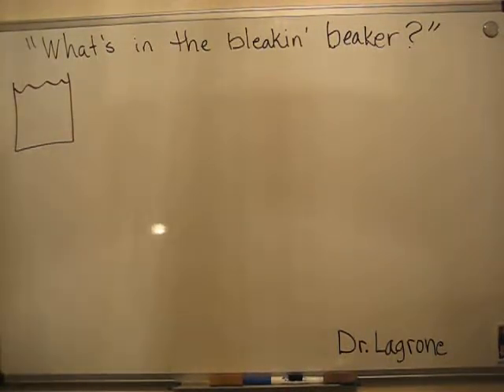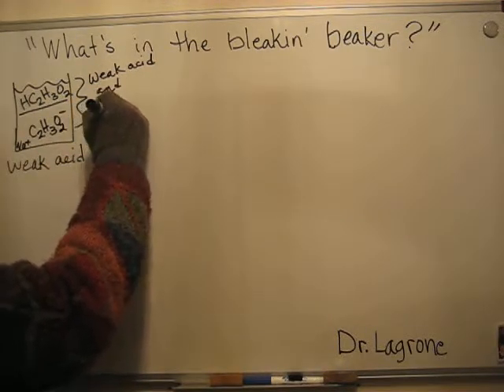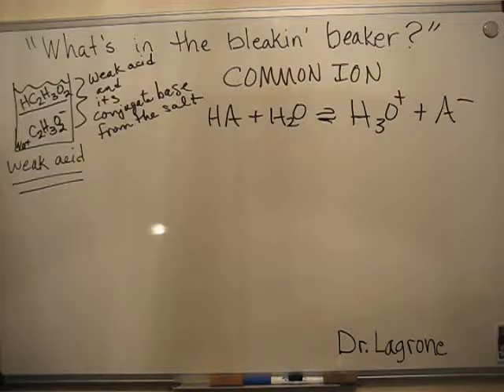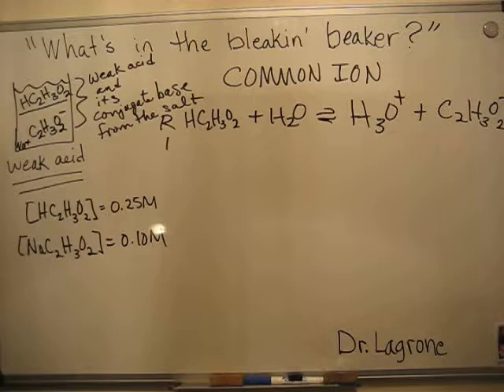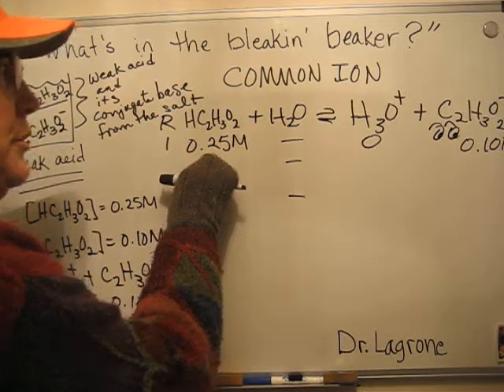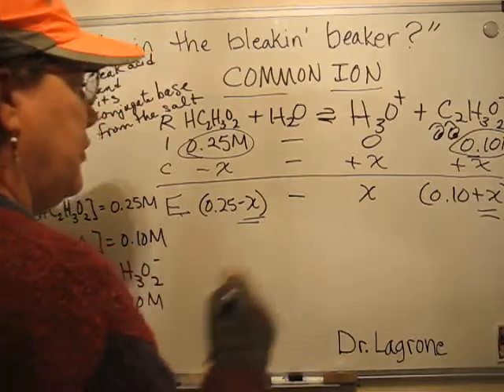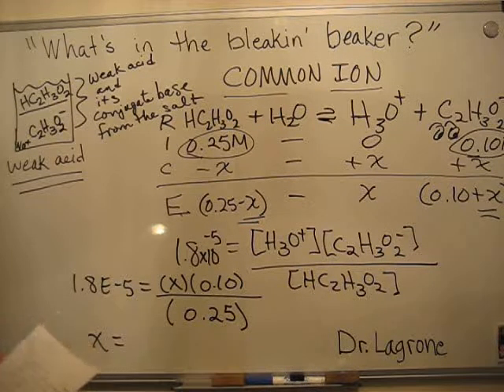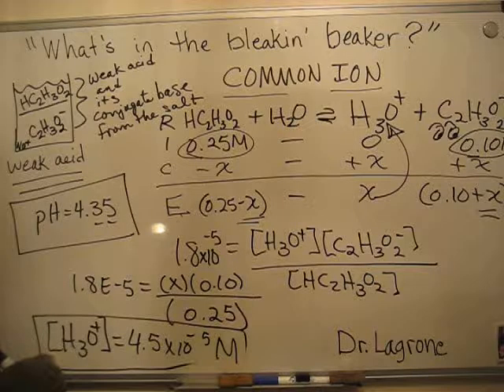"What's in the bleakin' beaker?" Series: Common Ion Effect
Solution contains acetic acid and sodium acetate